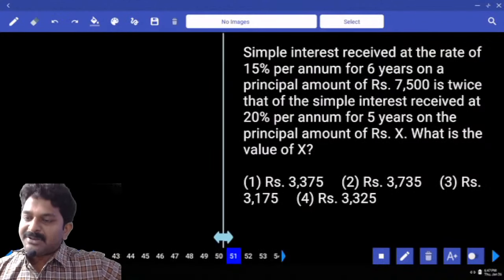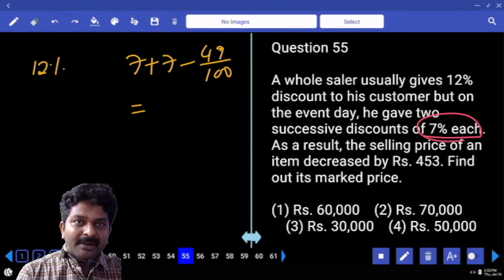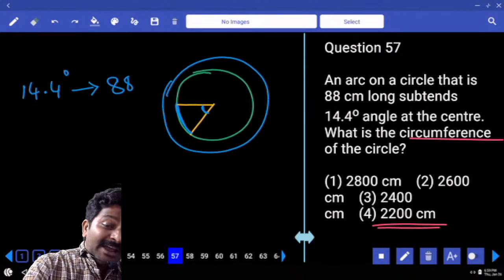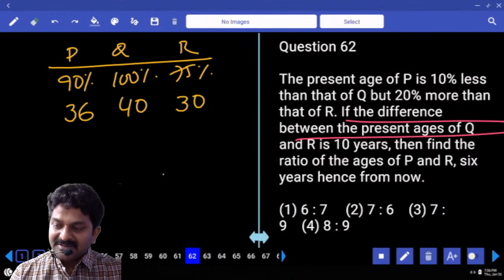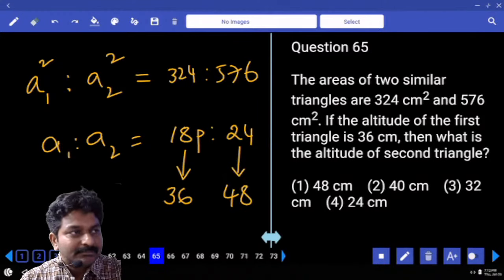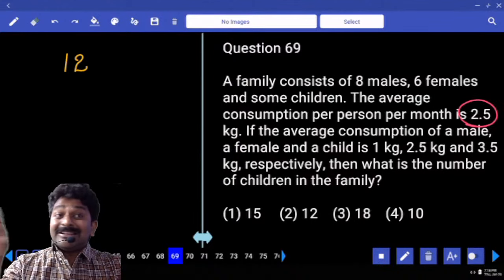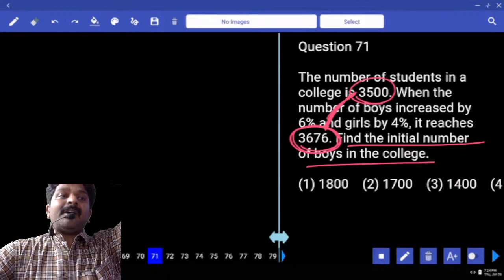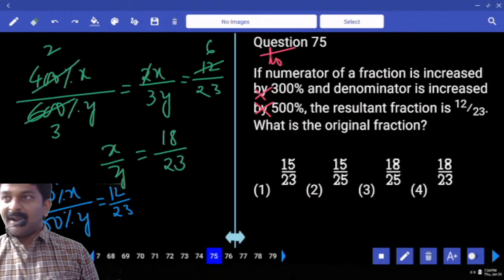SSC CHSL TIER 1 MOCK TEST NO-44 | MATHS PRACTICE SET WITH QUESTIONS, TRICKS & SHORTCUTS